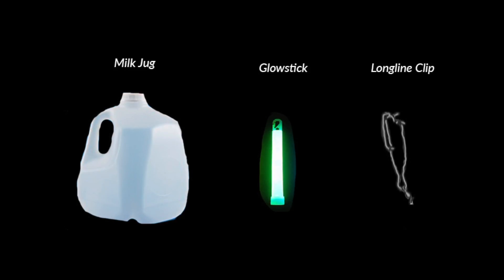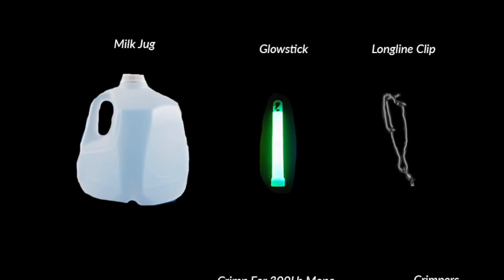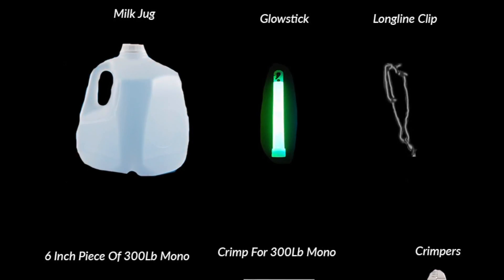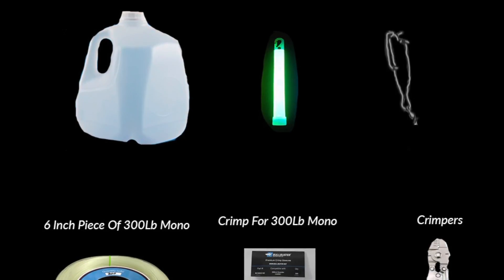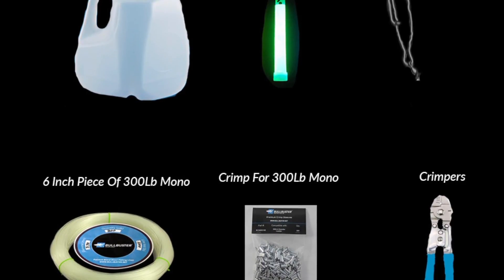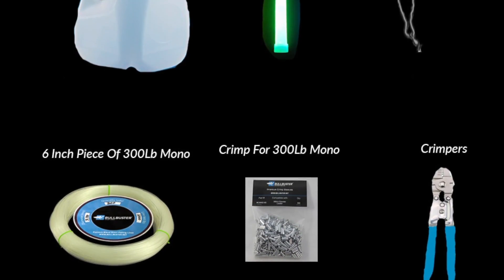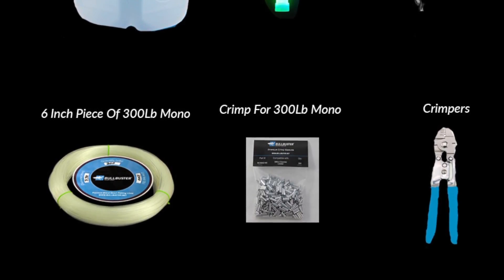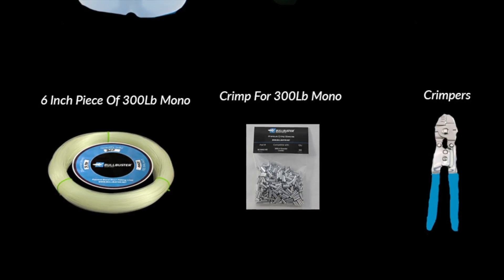Make A Basic Jug For Night Time Swordfishing